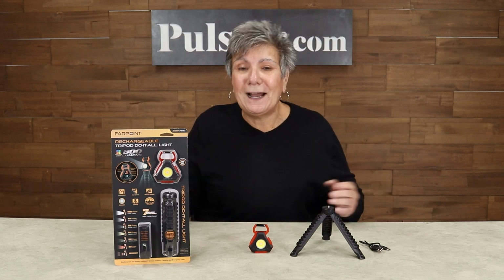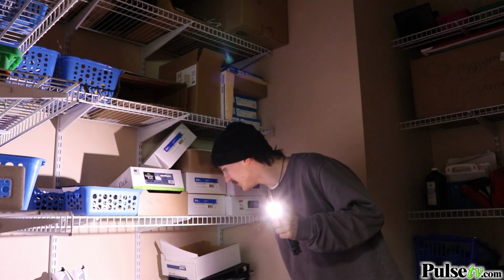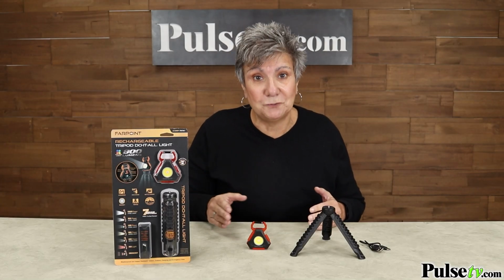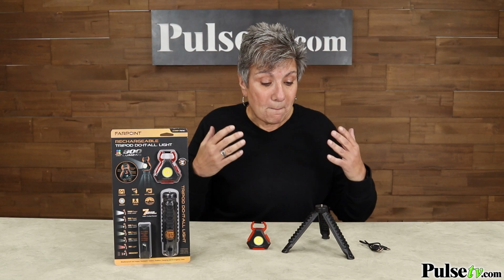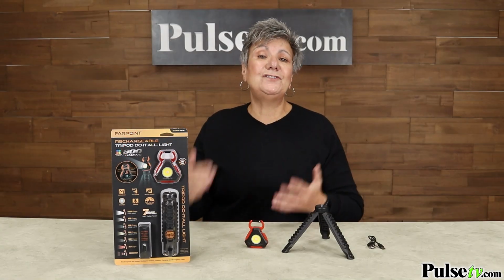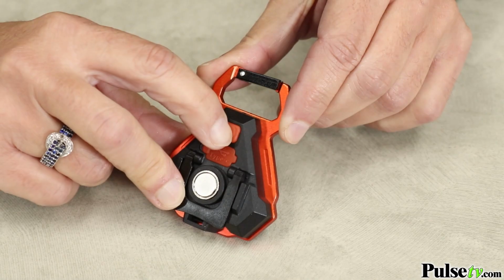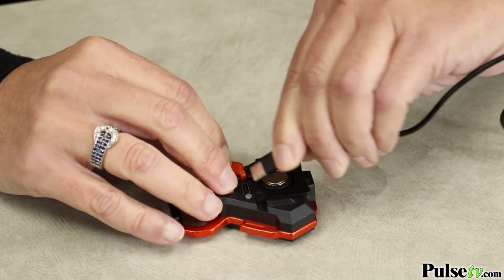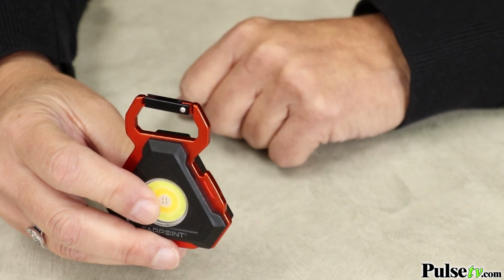Farpoint Rechargeable Do It All Light - Super Bright with TURBO Mode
This super bright light is appropriately called the Do It All Light. It will be your go-to light because this will take care of all your portable lighting needs.

The World's Most Powerful Light That Fits In The Palm Of Your Hand!

Using advanced LED technology it is the most powerful light of its size ever. Brightness you can see up to a mile away!

At just 2 x 3 inches this fits easily in the palm of your hand, but at the turbo setting gives off a whopping 800 lumens of room filling light!

There are seven different beam settings with various color temperatures:
- Low Power (Warm White Light)
- Max Power (Warm White Light)
- Low Power (Cool White Light)
- Max Power (Cool White Light)
- Turbo Power (Cool White Light)
- Red (Solid Red Beam)
- Emergency (Flashing Red Beacon)

Please Note: PRESS and Hold button for 3 seconds to activate Turbo Mode. When in Turbo mode the light can get hot and battery charge will drain faster. Follow instructions on packaging for optimum usage.

The Best Rechargeable Multi-Purpose Light with TURBO Mode

The uses are endless. Use it as a traditional flashlight. Use it as a lantern which you can easily hang from any tree limb or clip because it has a built-in carabiner.

The built-in Kick Stand means you can use this as a work light to shine the light on your work area. There's also a magnet which is great for attaching to any metal for hands free operation. Using the magnet place one on your fridge so you always know and have emergency lighting when needed!

The included 6 inch high Tripod allows you to create professional style lighting for picture taking and videos. This is a must for any social media posts!

Keep one in the car for lighting and to always be prepared if you have a breakdown. Use the Flashing Red Beacon mode instead of a flare!

It can even open up a bottle! No more stopping the fun at night to grab a bottle opener... it is built in!

High Quality Construction

This is one tough little light! The base is made of durable aluminum alloy with plastic inserts embedded on each side. This little light can take a beating!

It is also splash proof with an IPX4 rating.

FEATURES and BENEFITS:
5 White Light Settings, From Warm To Turbo
2 Red Light Settings (Solid & Emergency Beacon)
Up To 800 Lumens Of Light
Built-In Rechargeable Battery w/ Charging Indicator Light
Built-In Bottle Opener
Advanced USB-C Charging Cord & Port For Fast Charging
Built-In Magnet For Hands Free Operation
Carabiner Clip For Convenience
Built-In Kick Stand
Includes 6 inch High Tripod
Durable Aluminum Alloy Base w/ Embedded Plastic Inserts
Splash Proof (IPX4 Rated)